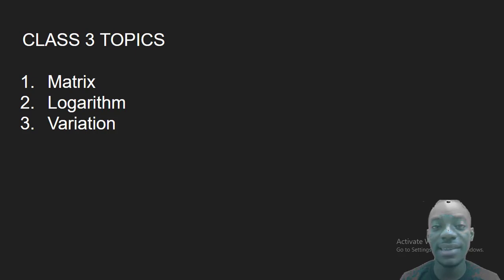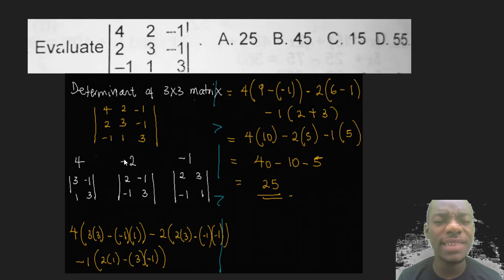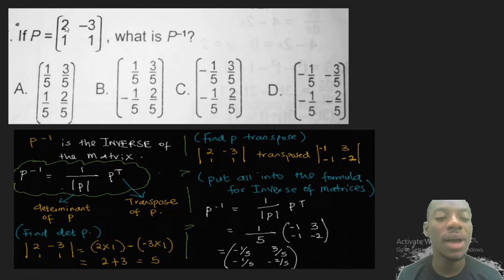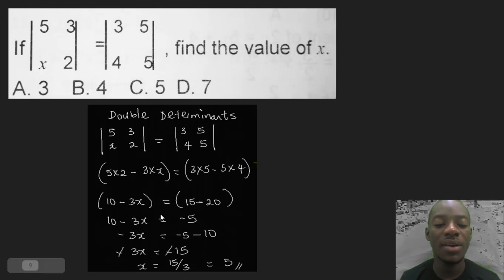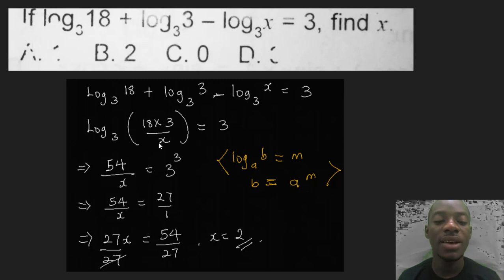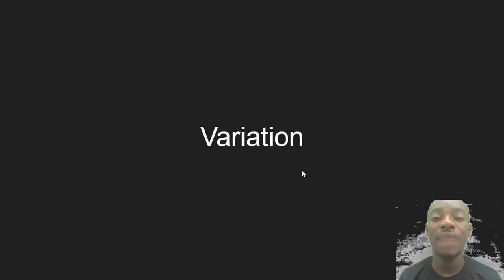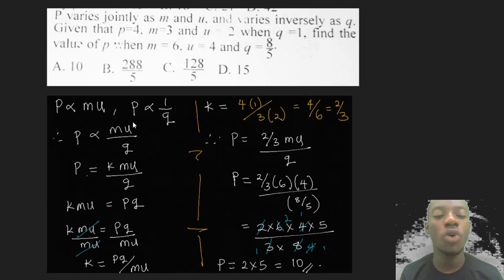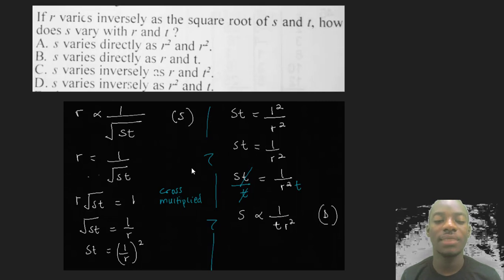jamb Maths 3